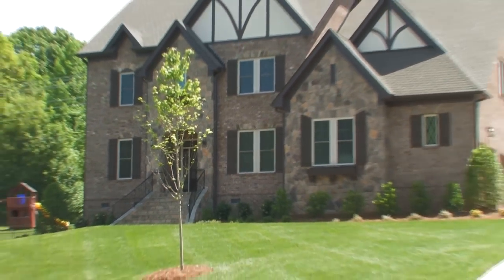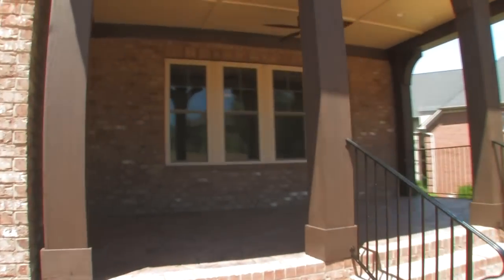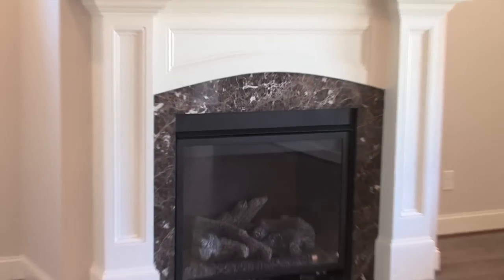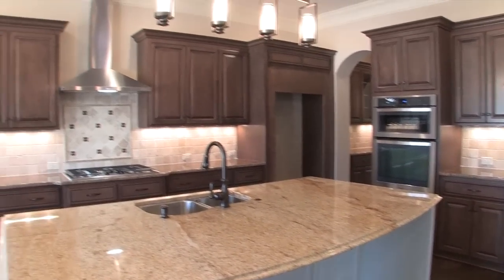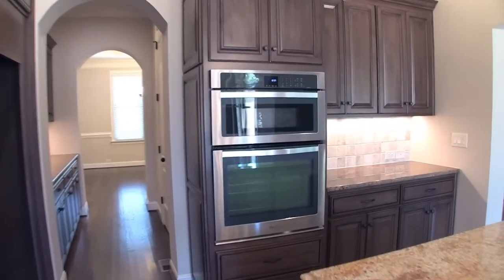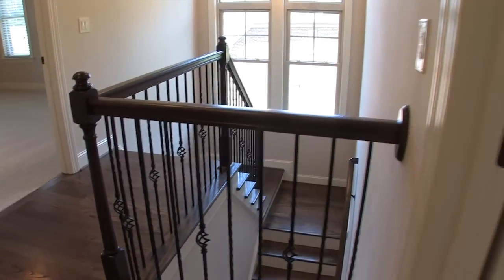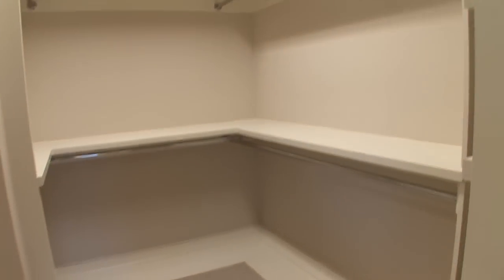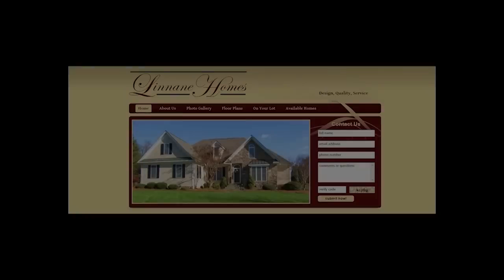Linnane Homes - New Homes in Charlotte, NC - Video Tour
are proud to bring you this full motion real estate video tour of their Springfield Plan.